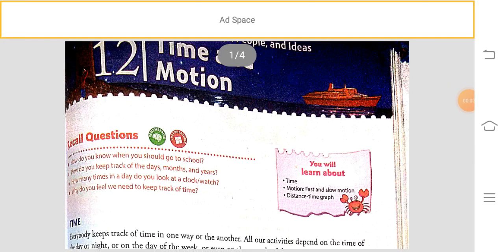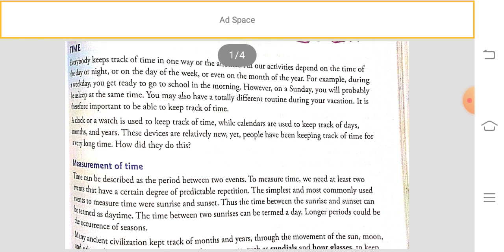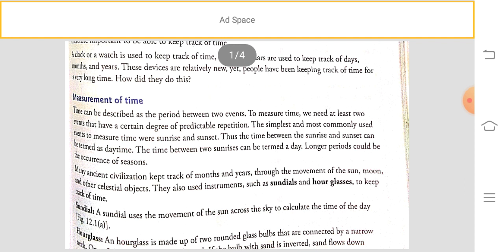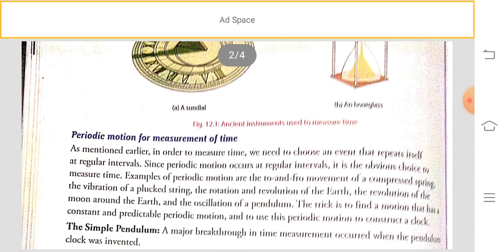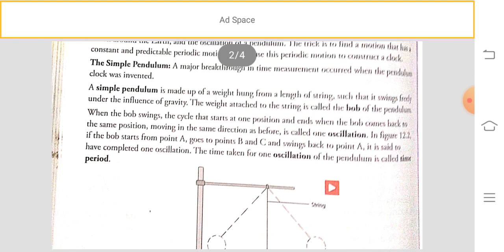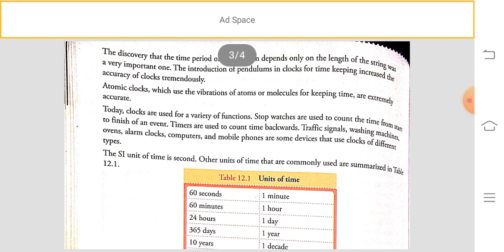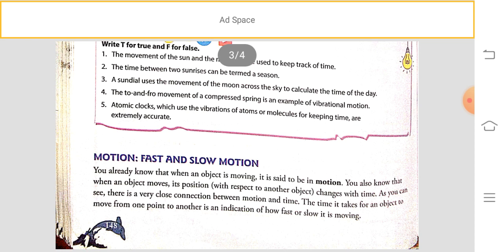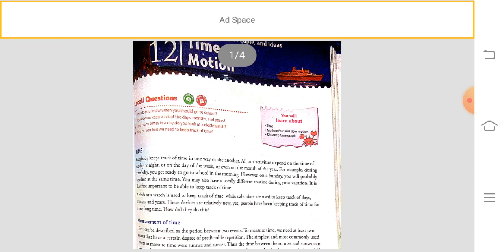chapter 12 time and motion